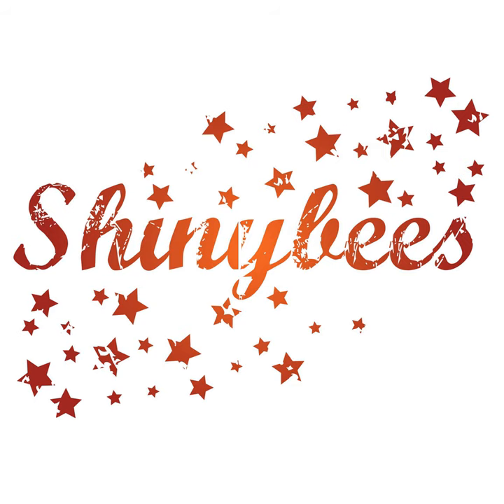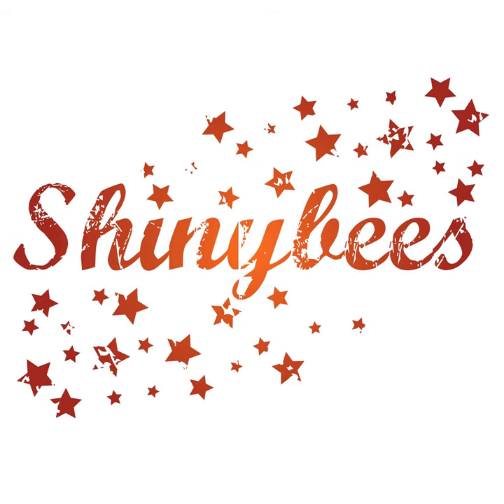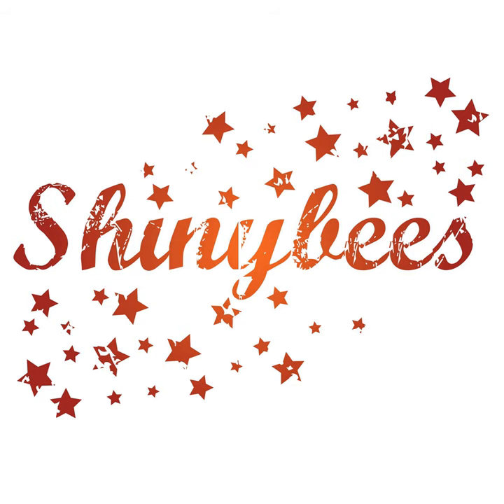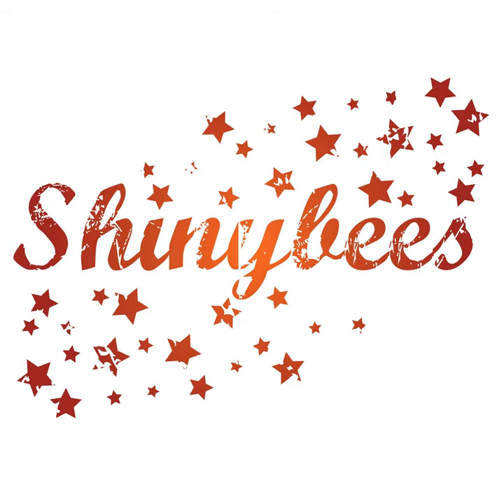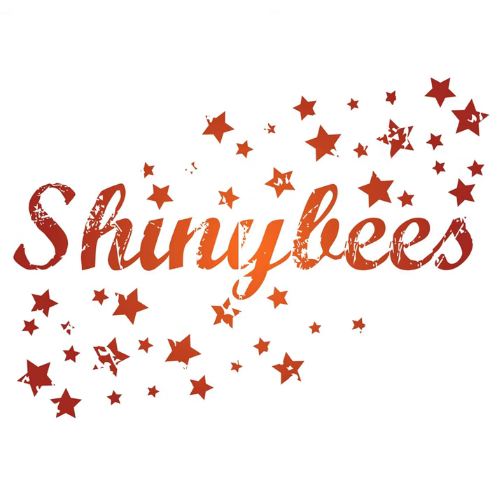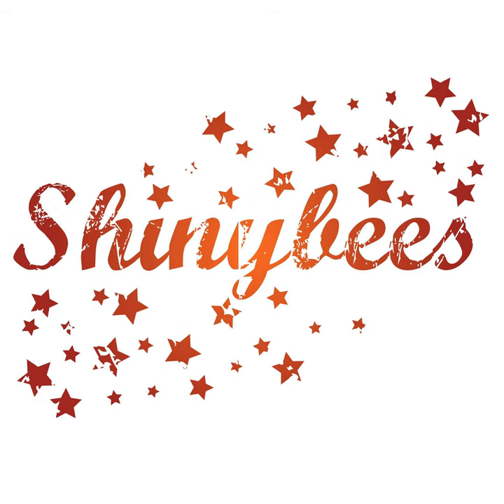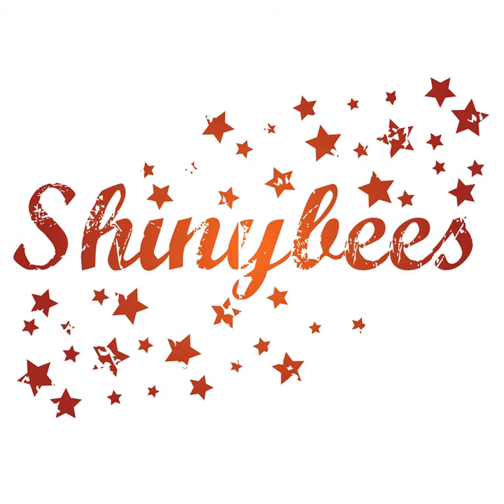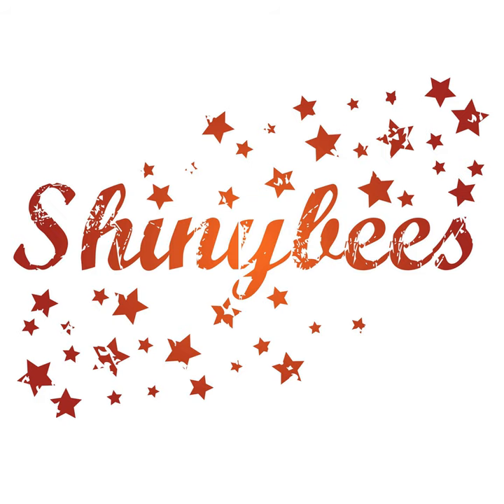Episode 24: How to Choose Yarn For Socks with Clare Devine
Learn the basics of what to consider when choosing yarn for socks this week with my guest hosts Clare Devine and Kate Read. We chat about fit, durability and aesthetic and why considering each of these for your project is important. There is a rundown of the latest instalemtn from The Golden Skein Power of 3 Club, Autumn Harvest. This included yarns from Sylvan Tiger, Hartlam and Kettle Yarn Co.

Finally, we have a preview of the latest yarn to be offered from Blacker Yarns in Cornwall. West Country Tweed will be available in 4 shades, undyed, blue, purple and olive and comes from sheep from just two farms in Devon and Somerset. It will be available from 14th November 2014